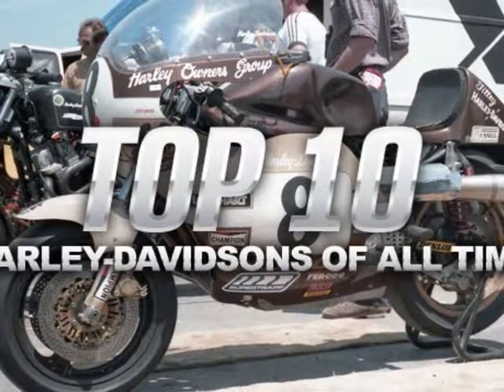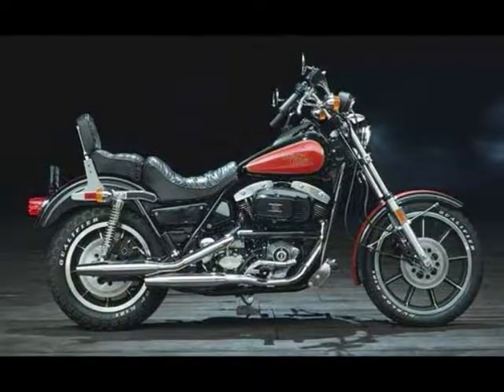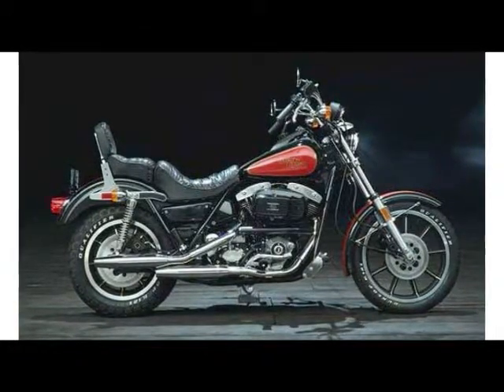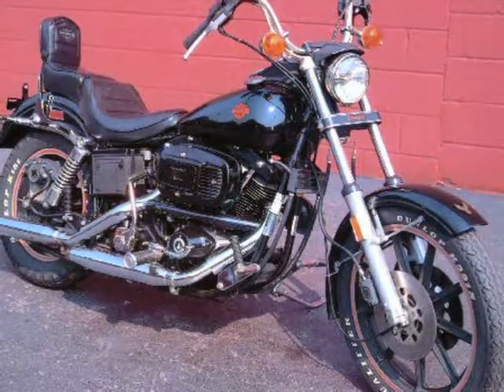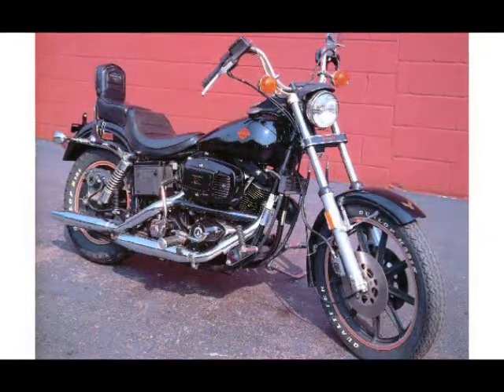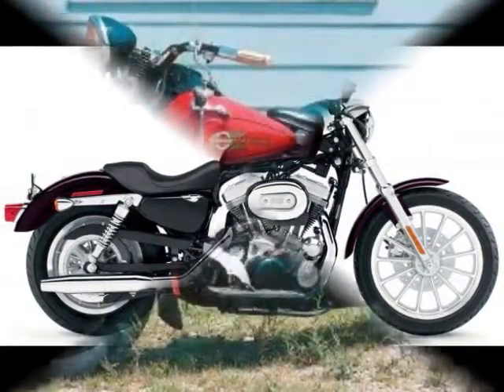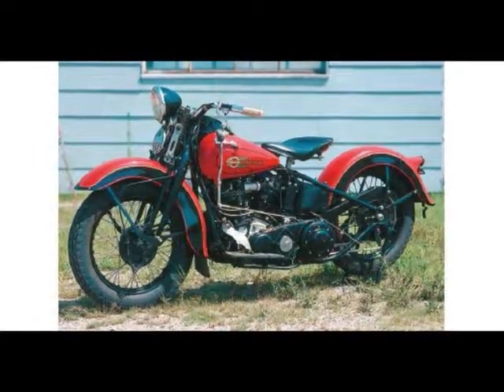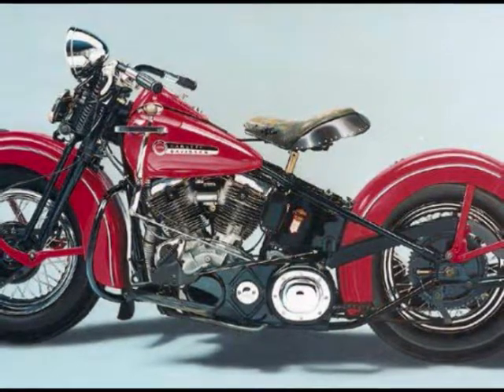Top 10 Harley Davidsons Of All Time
Asking a motorcyclist to name his/her favorite Harley-Davidson is like asking a music fan to name his/her favorite song: ask a hundred people and you’ll get a hundred answers.

We tried to come up with a definitive list of the Top 10 Harleys of All Time. We really did. We asked our friends and colleagues; we asked neighbors, and their cats; we posted on Craigslist and took out classified ads in the local paper (no, not really). Mainly, we sent out queries via social media. We hit up fellow motorcycle journalists, whose knowledge and experience is vast and insightful. We asked builders and customizers, whose creative takes on the American classics have ranged from practical to unrideable. We queried rockers, racers, computer geeks and everyone in between, because the Motor Company’s appeal is universal. Our panel was varied, and everyone had a favorite – but no one could agree on the best of all time.

And keeping true to the spirit of motorcycling, no one tried to force their opinions down anyone’s throats. Fact is, for the most part our queries were met with everything from incredulous scoffs to unrestrained guffaws. Everyone made it clear that their opinions were, and should be, irrelevant to anyone else. “If you like it, then you should ride it,” was the unanimous theme of the responses we received.

So on the following pages we’ve compiled a list of the Best Harley-Davidsons of All Time, a list which in no way should be interpreted as definitive and one that’s presented in no particular order. Better, we’ve included anecdotes on each model by our panelists, a variety of motorcycling luminaries and MoCo fans from the industry and beyond. And we want to hear from you, too: What’s the Best Harley-Davidson of All Time?